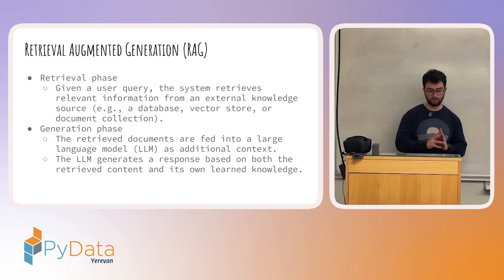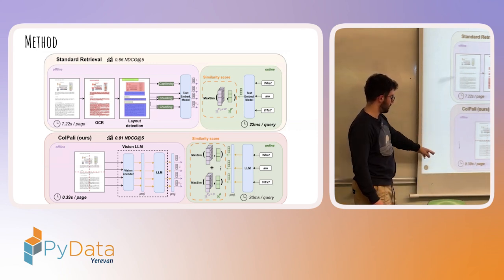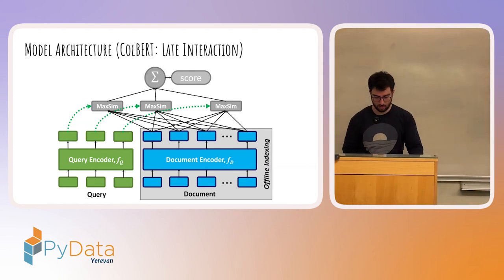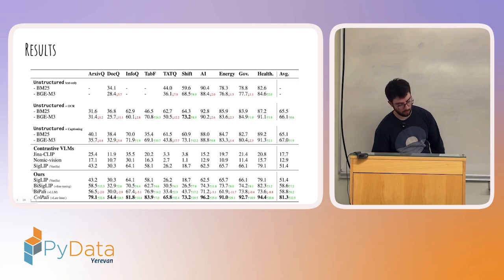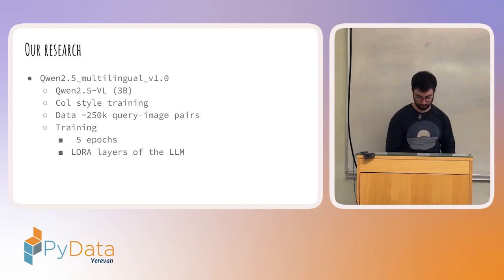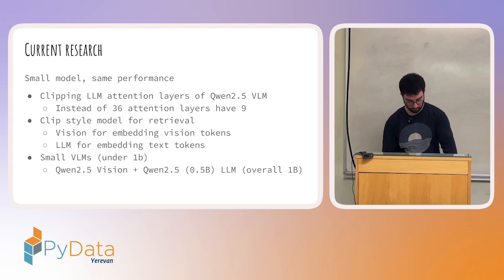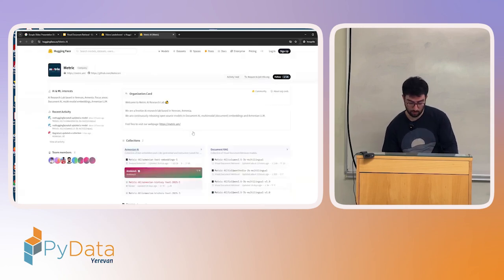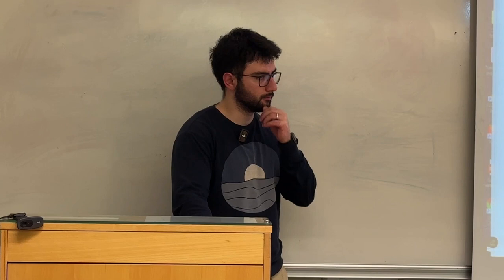Mark Hamazaspyan - Visual Document Retrieval: Enhancing Accuracy with Text & Visual Embeddings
Mark Hamazaspyan, ML Team Lead, presents a talk on “Visual Document Retrieval: Enhancing Accuracy with Text & Visual Embeddings.”

Visual Document Retrieval is a cutting-edge approach that leverages both text and visual embeddings to improve search and retrieval accuracy. Mark explores real-world ColPaLi-style models, discussing their role in multimodal learning and document AI.

This session dives into:
- Leveraging VLMs for multimodal document retrieval
- Insights from research & experiments in retrieval accuracy
- Challenges & solutions in OCR and document AI

00:00 Welcome!
00:10 Help us add time stamps or captions to this video! See the description for details.